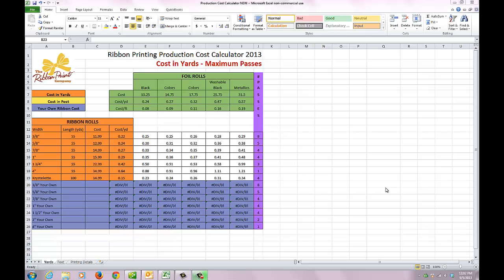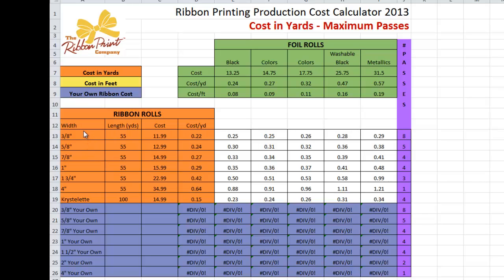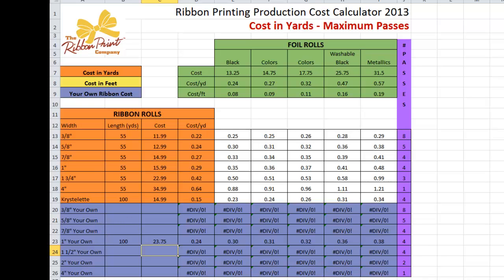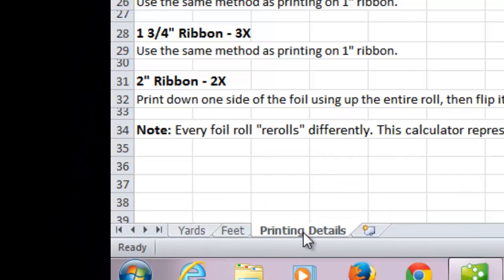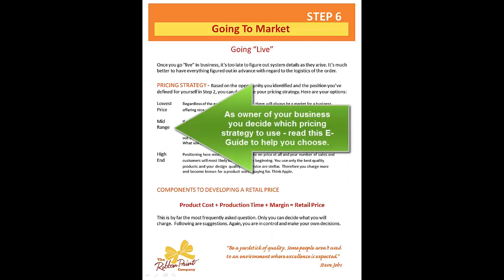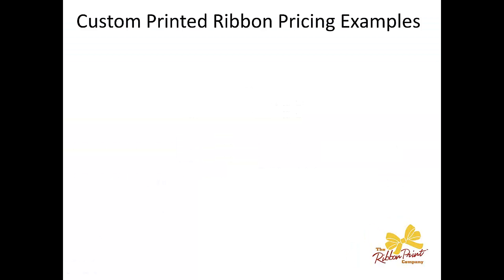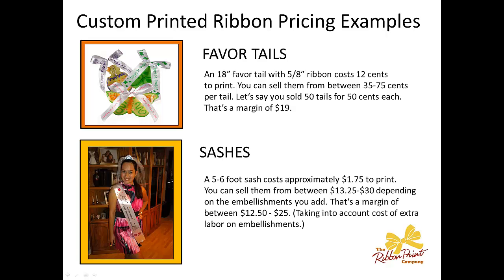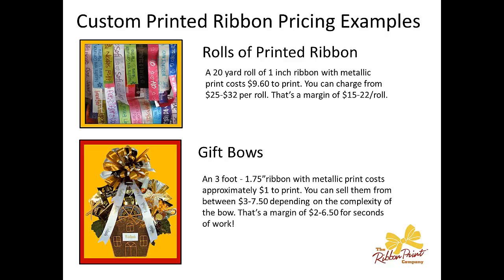How to Price Custom Printed Ribbon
Pricing Custom Printed Ribbon

This video is Part 2 in the series on how to price custom printed ribbon made with your ribbon printer. It includes how to calculate your cost, determining your margin and live product examples.